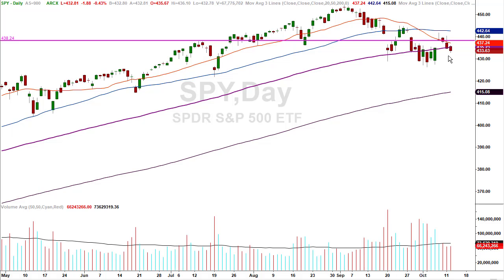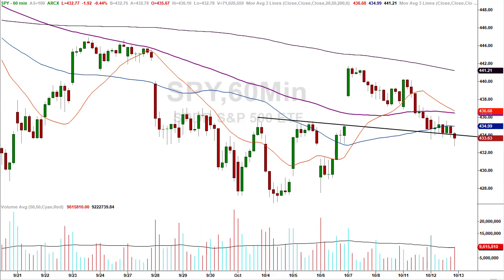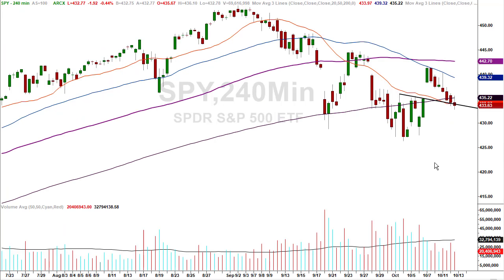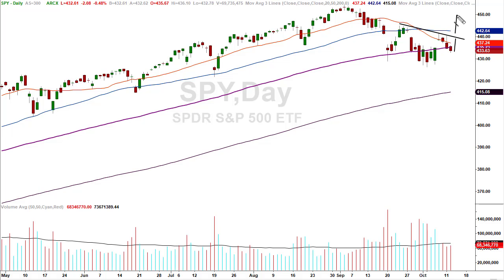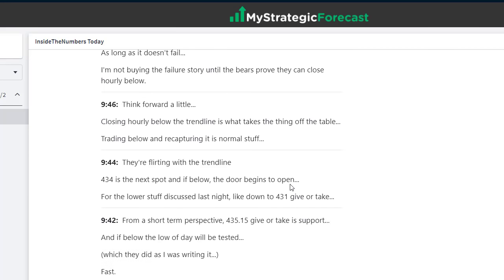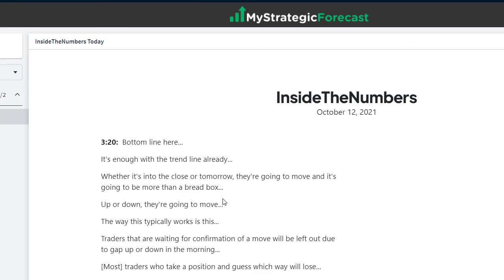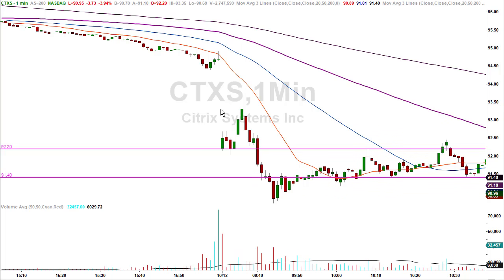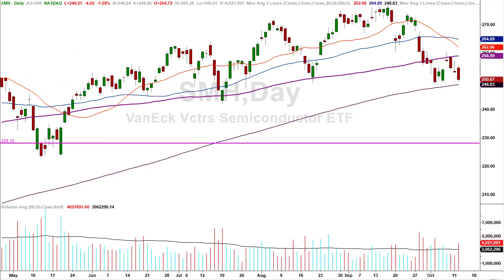Trendline Failure - Now where will the S&P 500 Go and how Far?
The trendline failed, is that is, they fall now?